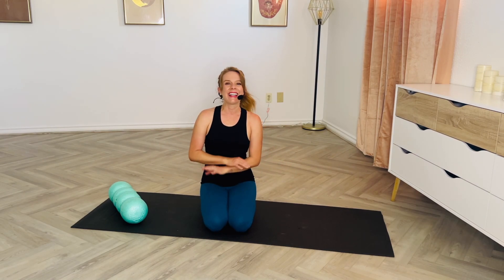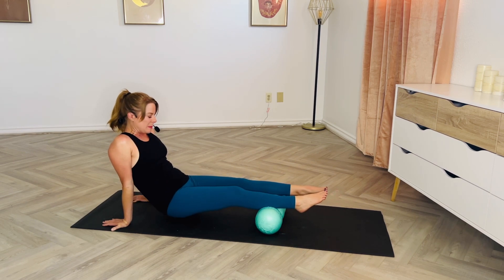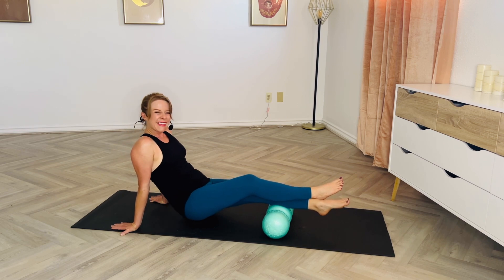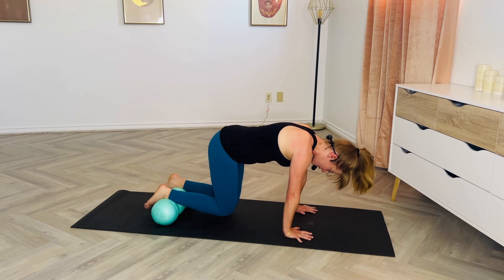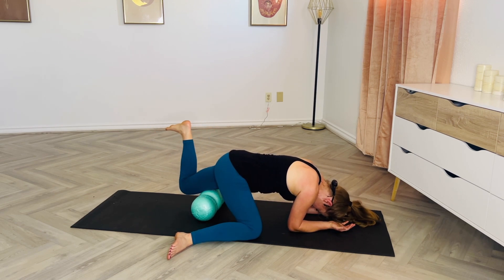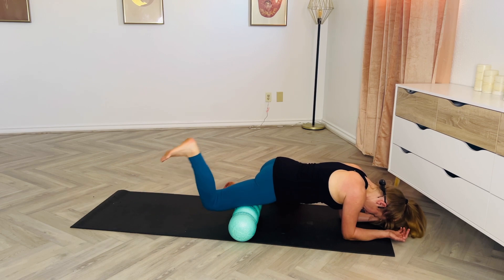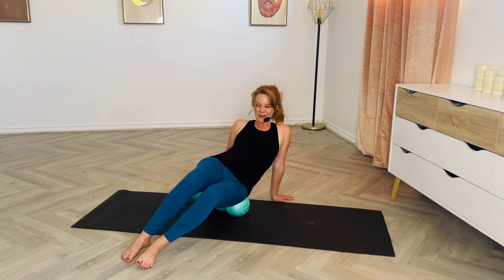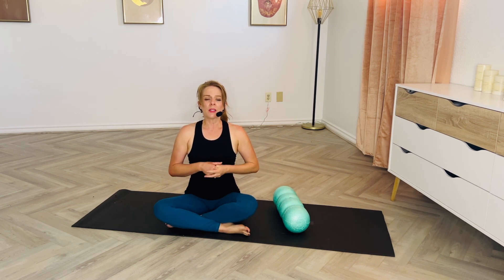Lower Body Foam Rolling Video with the Rollga Foam Roller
Your lower body will love you after trying this lower body foam rolling video with the Rollga foam roller. You can use any foam roller for this myofascial release routine, but if you have a Rollga I'll show you specifically how I customize the class with it.